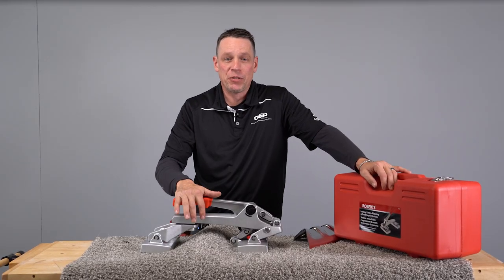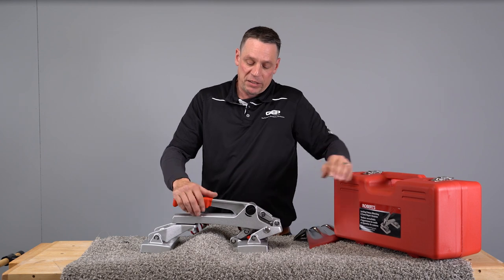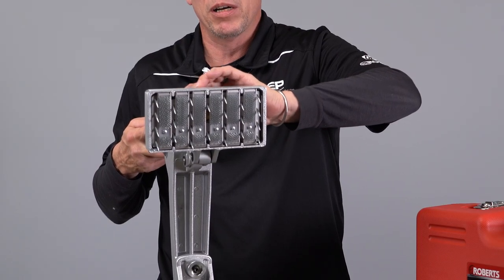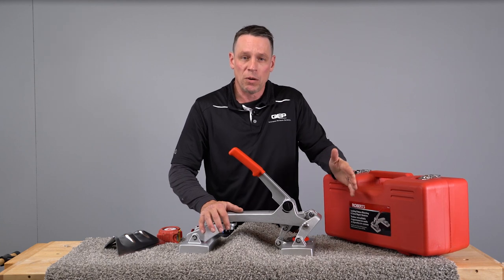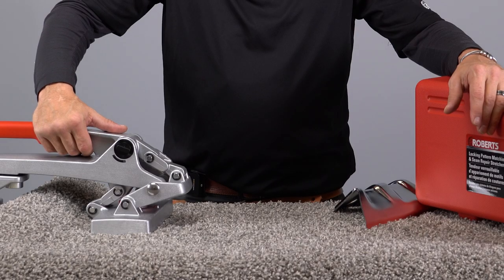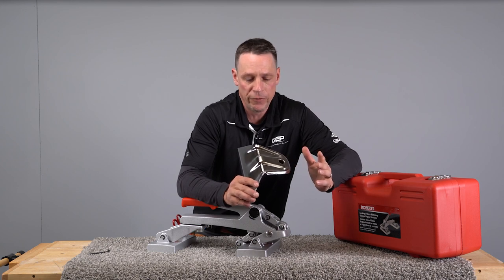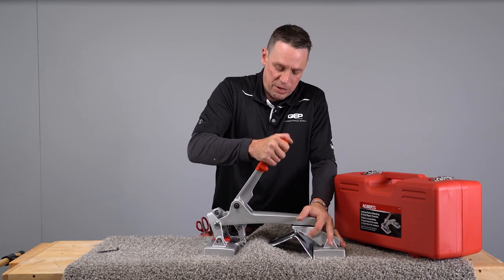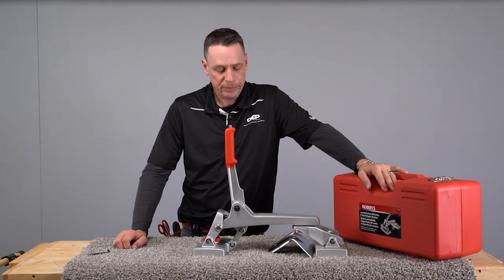ROBERTS® Locking Pattern Matching& Seam Repair Stretcher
The ROBERTS® 10-128 Locking Pattern Matching
& Seam Repair Stretcher was designed to quickly and accurately match patterns during carpet installation and repair. This stretcher may also be used to correct bowing and skewing in new carpet, and stretch carpet across a room. Measuring less than 2 ft. long, this stretcher is compact and easy to maneuver in the room. Constructed of die cast aluminum, the 10-128 holds up to 300 lbs. of stretch tension. This stretcher includes a removable powerhead, tailblade attachment and an automatic locking feature.